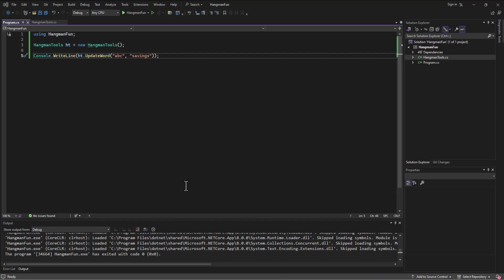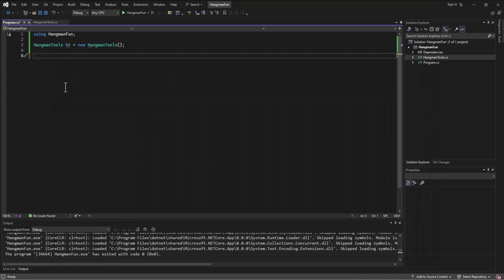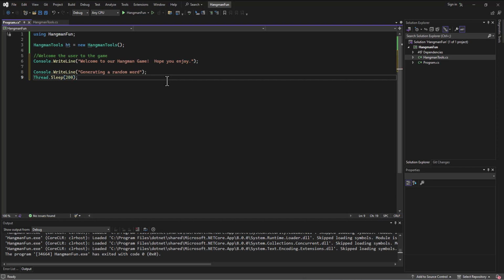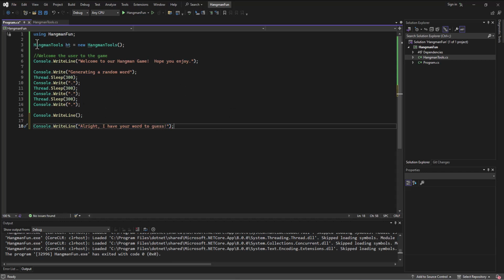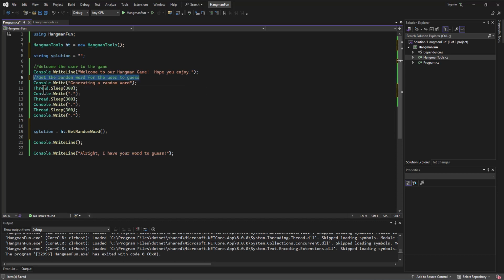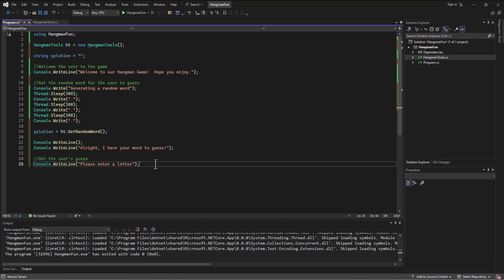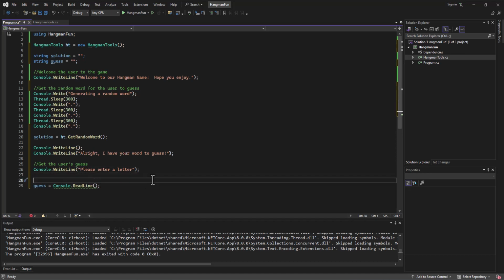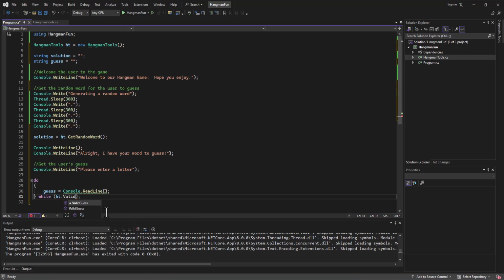Hangman in C# - 06 - Game Flow Part #1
This series of videos walks through building a game of Hangman in C#.  This video starts to work out the logic of the game flow in the main (driver) class.